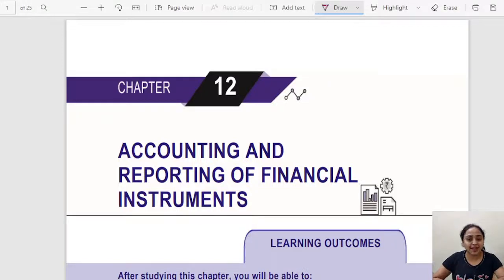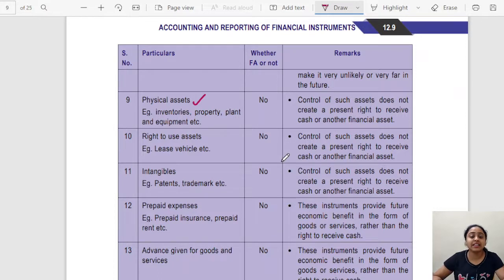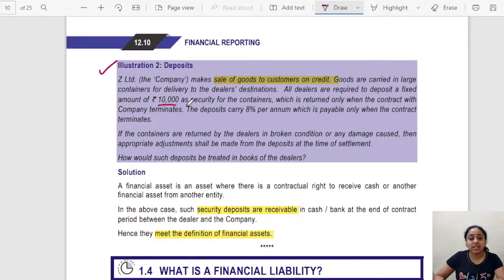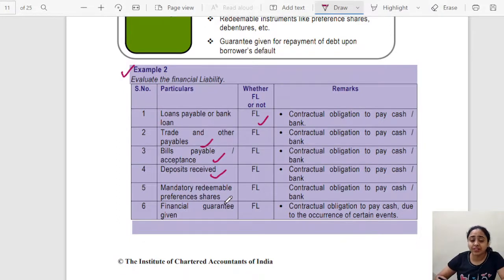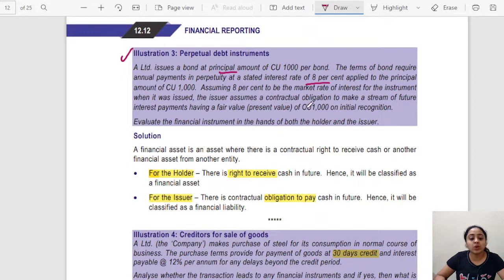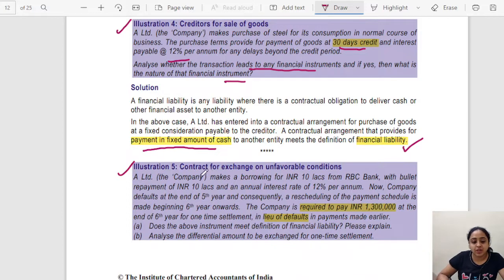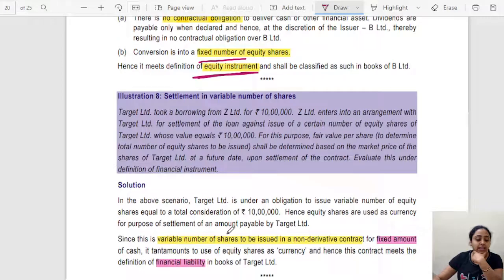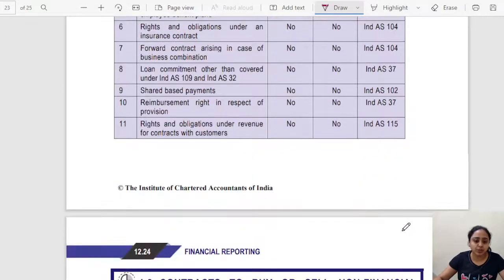Questions of Financial Instrument. || classroom lectures|| CA Final FR indas || By CA Swati Gupta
As we step forward, one thing is clear:
🌍 IFRS is no longer optional — it’s a global requirement for today’s finance professionals.

Whether you’re:
a CA looking to stay relevant, an ACCA student targeting DipIFR, or
a working professional aiming for global roles,
👉 Company demands strong IFRS expertise.

And the good news?
You can master IFRS in just 90 days — with the right structure, guidance, and practice.

💡 Your 90-Day IFRS Roadmap Starts Here

I’m excited to invite you to our latest Diploma in IFRS (DipIFR) batch, designed to take you from concept clarity to exam confidence — step by step.

What makes this journey effective?

📍 Highly interactive sessions
📍 100% doubt-solving support (no unanswered questions)
📍 Chapter-wise mock tests aligned with ACCA exam pattern
📍 Simplified explanations + exam-oriented questions
📍 Available in Hindi + English

🎯 This is not just a class.
It’s a structured 90-day journey to help you crack the ACCA DipIFR exam in one attempt.